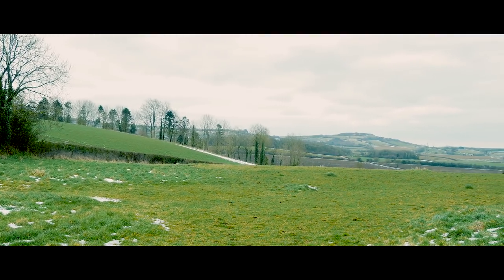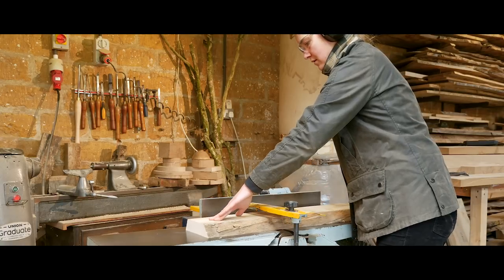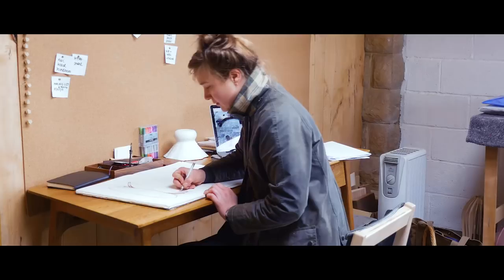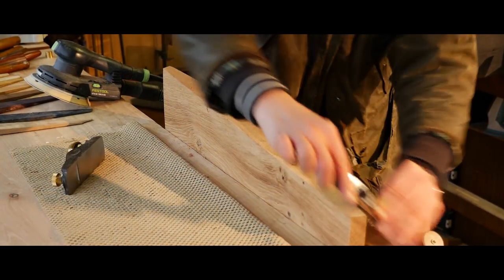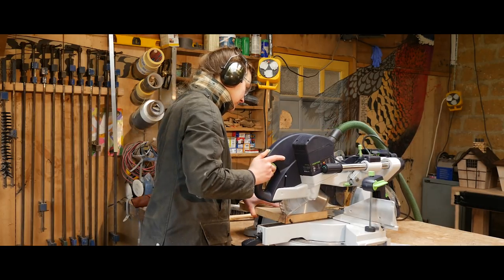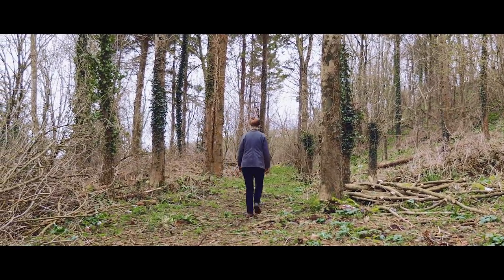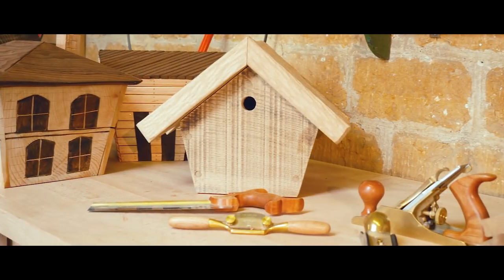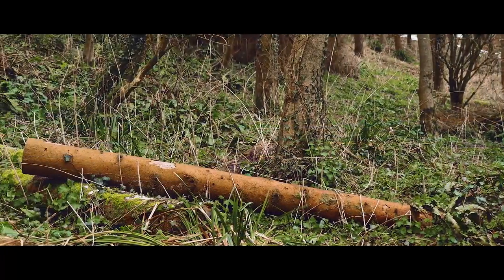Meet the Maker - Alice Blogg, Designer & Furniture Maker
In the latest edition of our Meet the Maker series, we meet Alice Blogg. Alice is a furniture maker and designer who champions locally sourced materials and the use of the highest quality tools. We meet her at the LSI (Literary and Scientific Institute) in Bridport, where she has just installed a commissioned seating area in the building.

Thanks to Alice and the staff at LSI.

Music composed by Rich Hyde

Please note: When working in any workshop it is important to follow proper H&S guidelines.